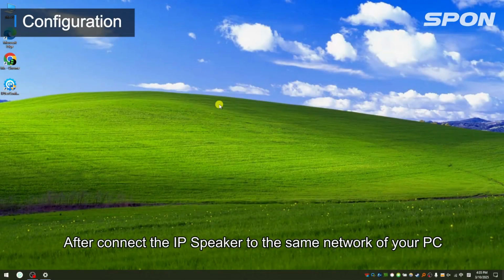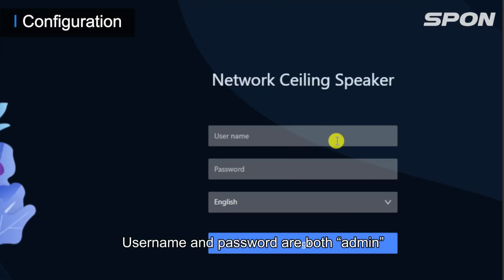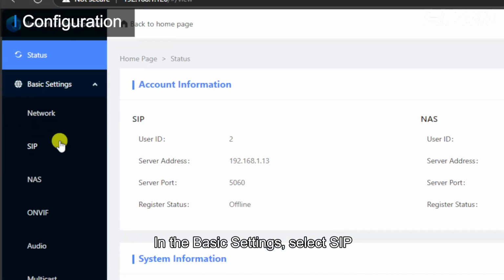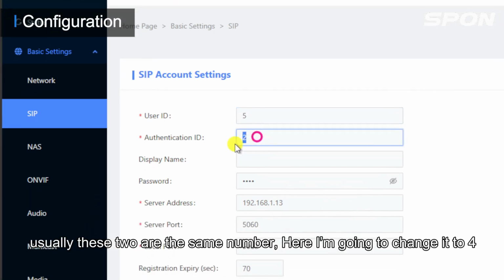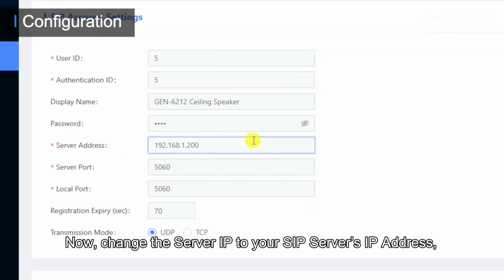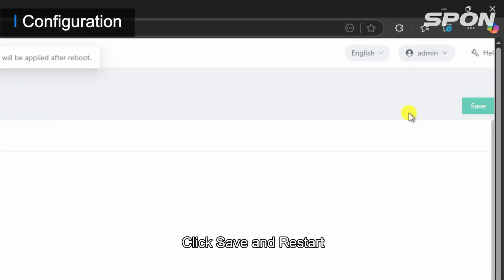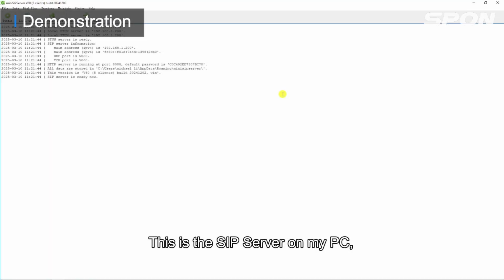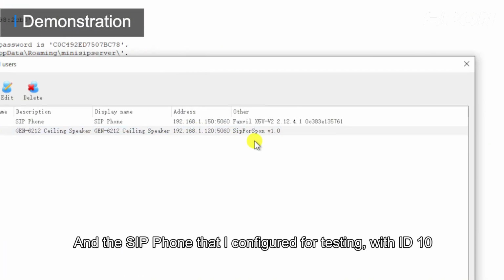SIPLINK IP Speaker - How to register IP Speaker to your SIP Server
IP Speaker SIP Server Registration tutorial